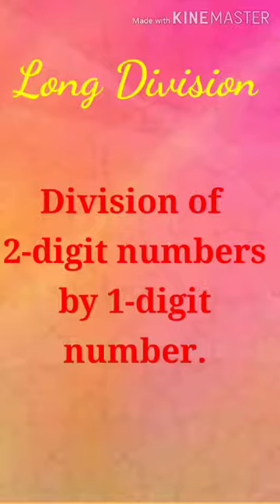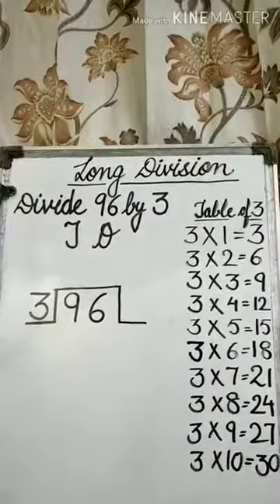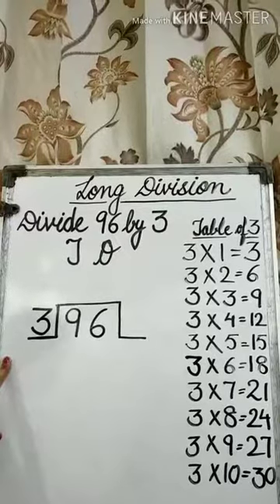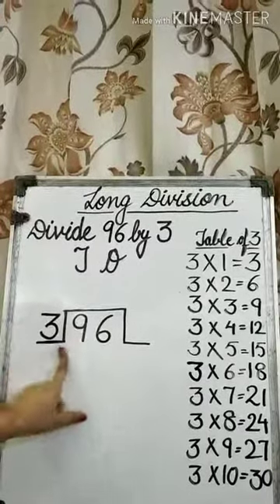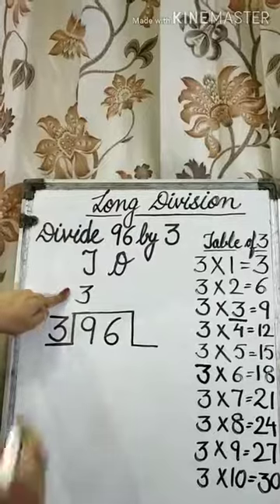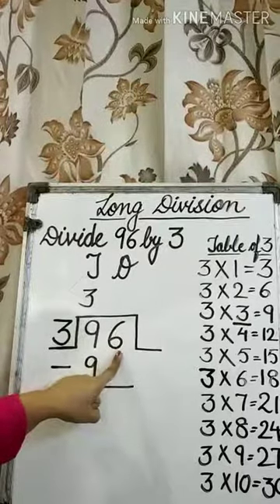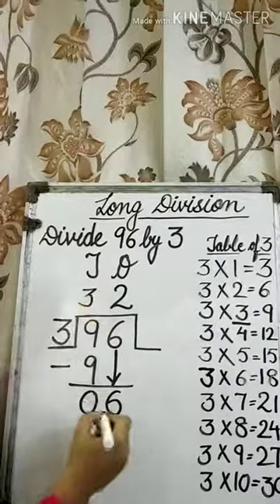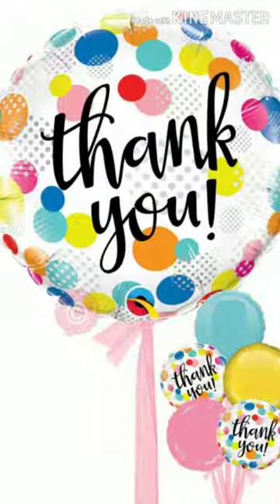Class-III Division Module-6 (Part -1) by Ms. Anjali Arora